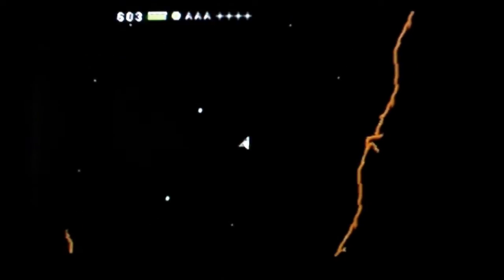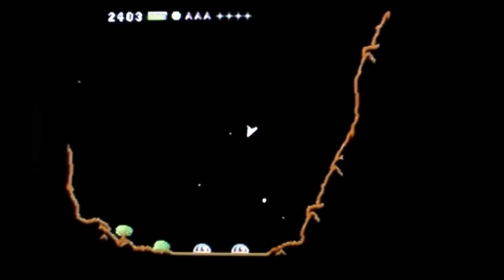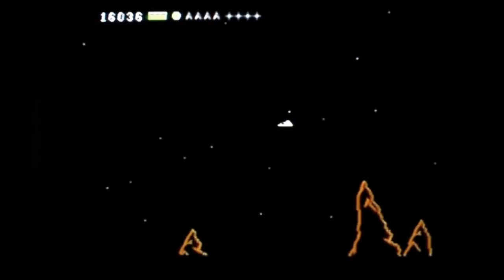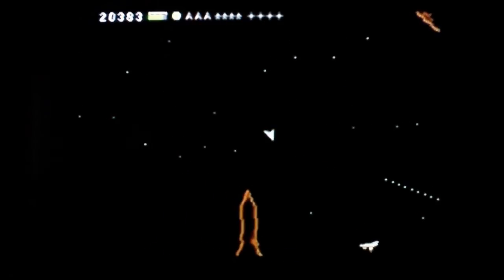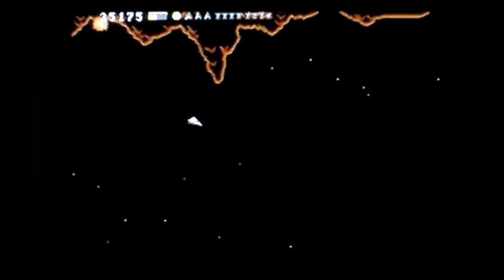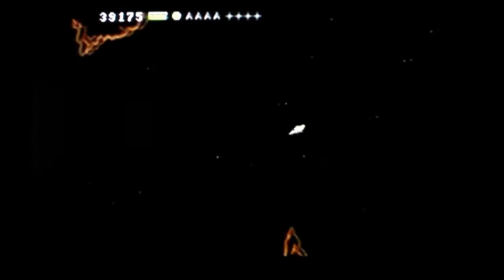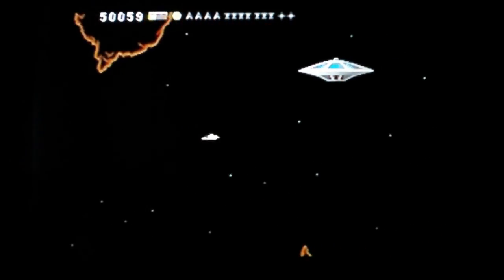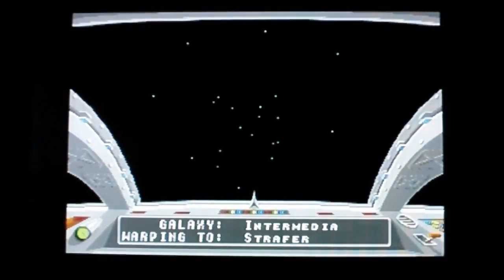StickHead's Top Ten Atari ST Games #8: Oids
My series of top ten favourite ST games videos continues with Oids, a smasher of a game from FTL, originally made for Apple machines and ported across to the ST but not the Amiga.